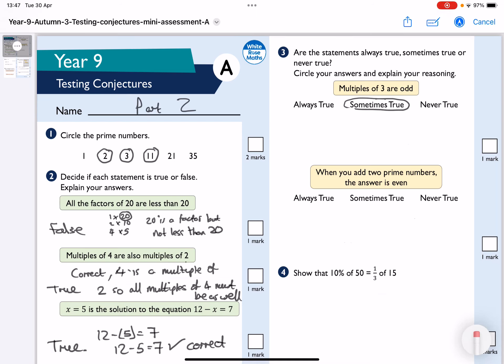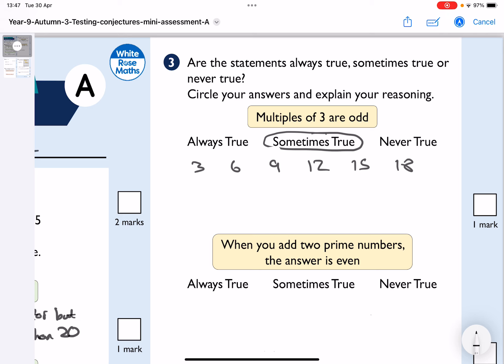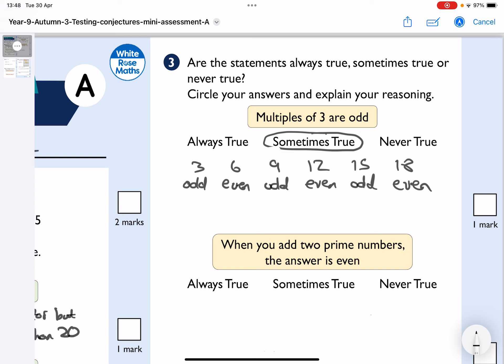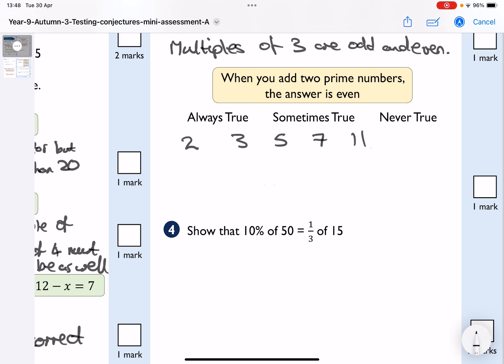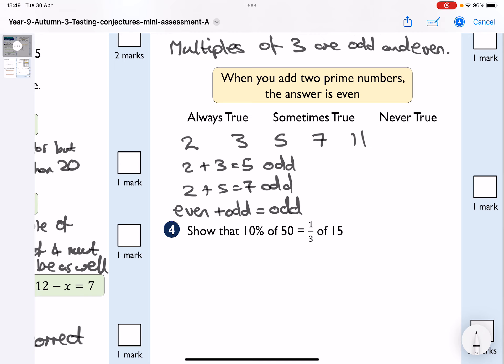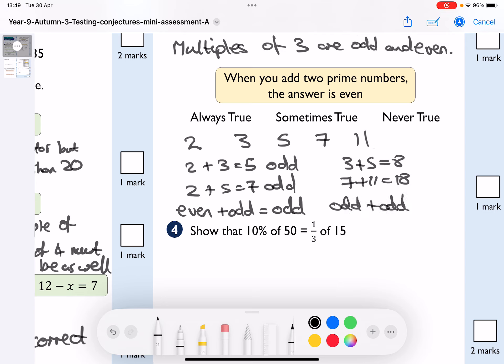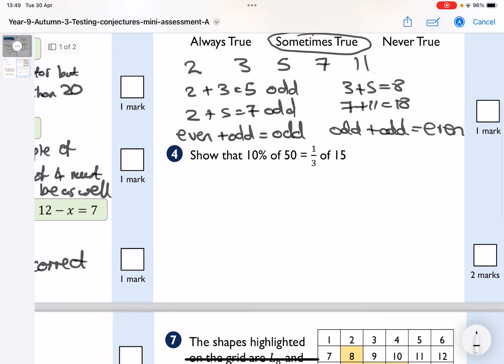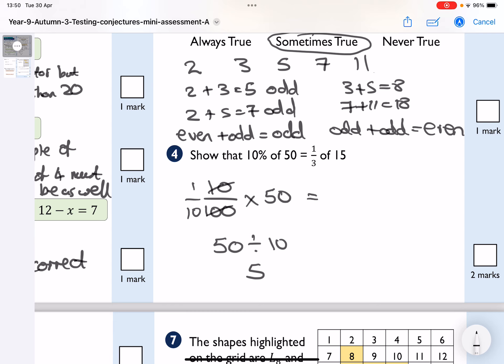Y9 Day6 Revision - Testing conjectures Pt2